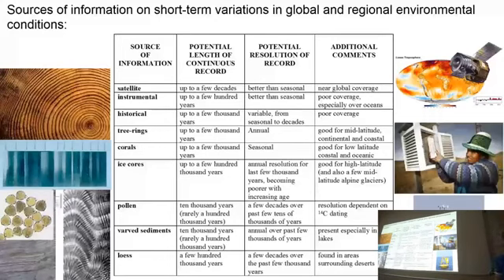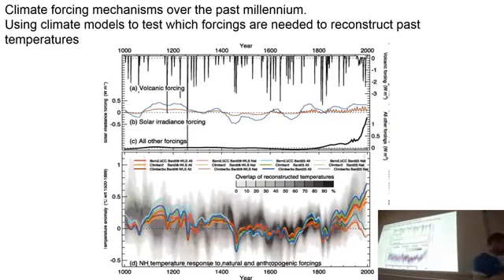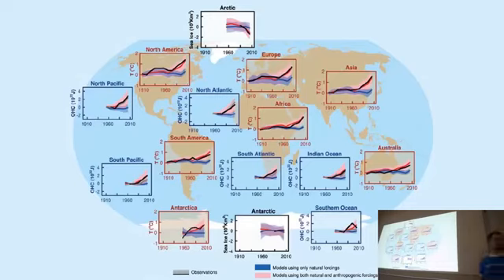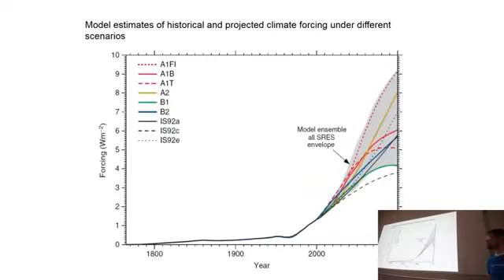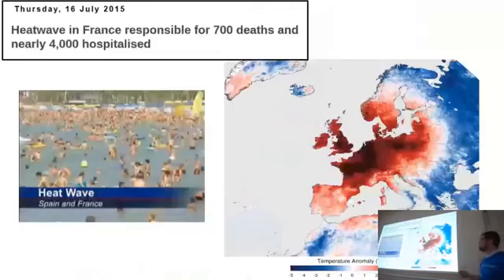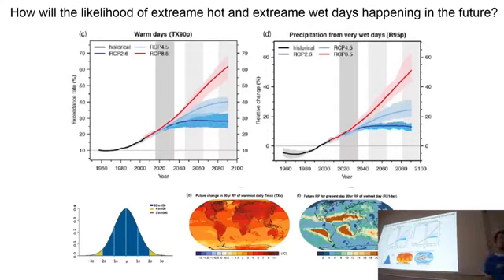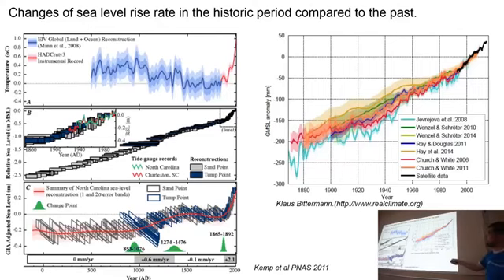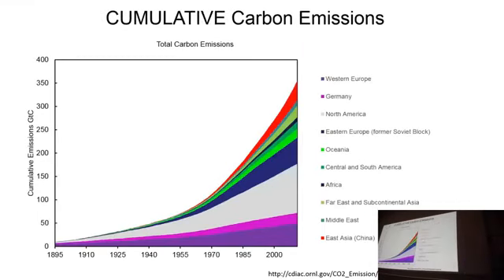Climate change now and into the future: Alex Thomas (October 2016 Lecture)